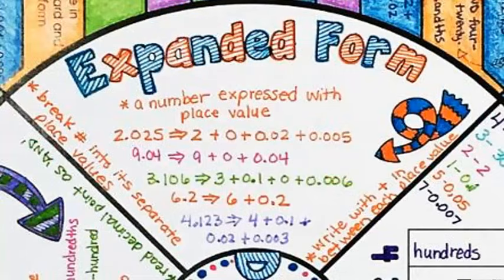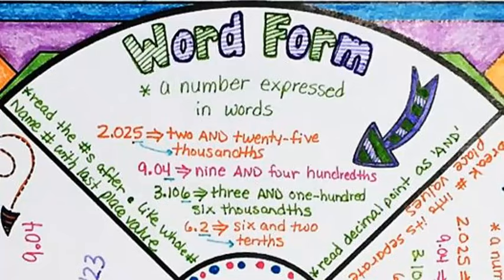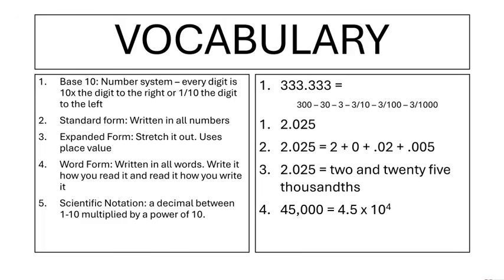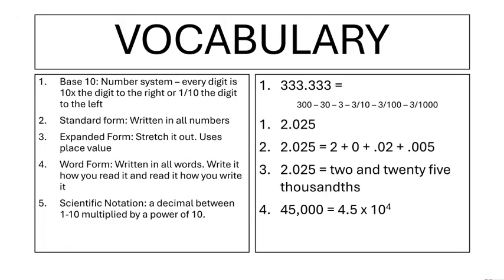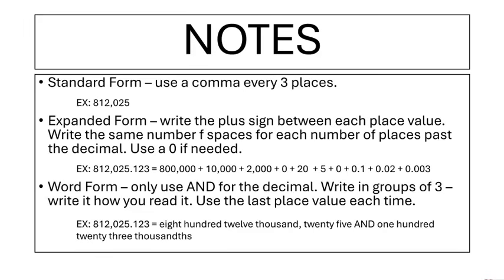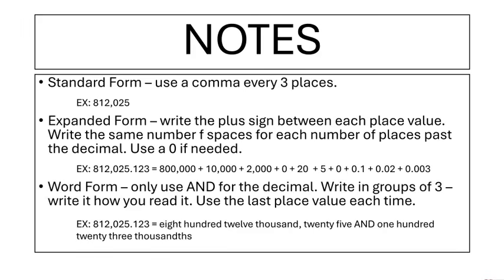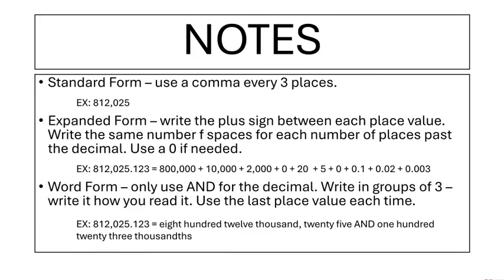Unit 1: Decimals: Writing Numbers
Doodle Notes first. Focused Notes on the back.